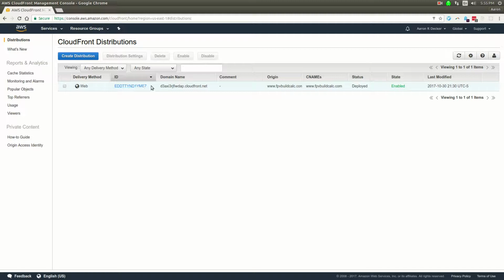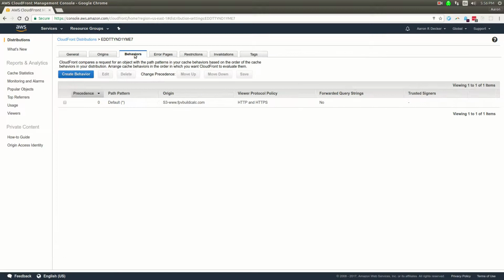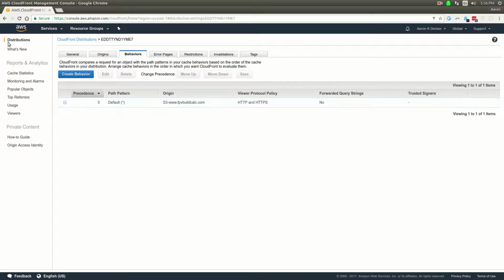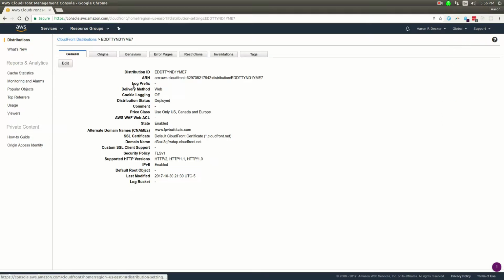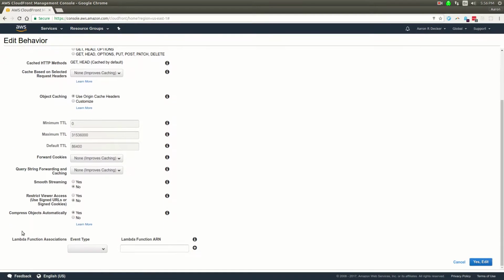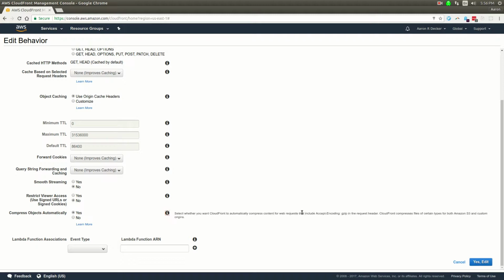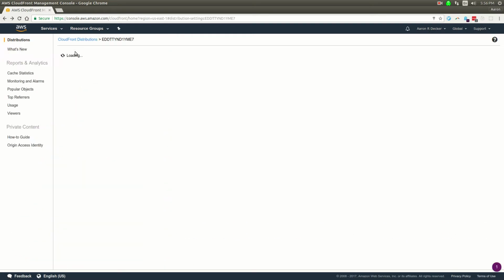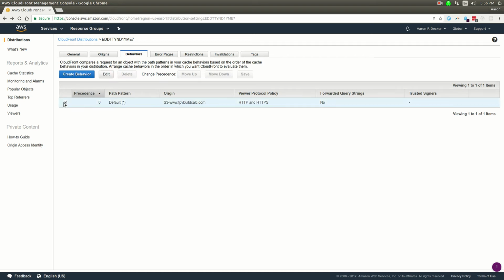How to enable gzip compression with AWS Cloudfront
Here is a link to playlist where I created the website I talked about in this video